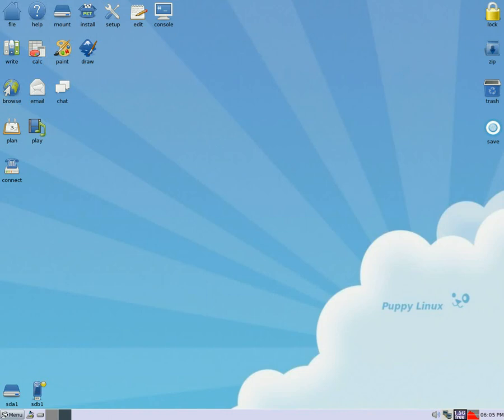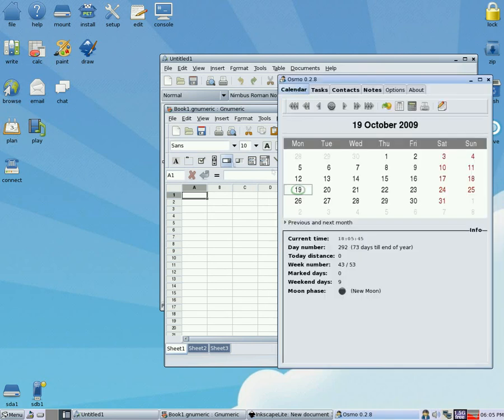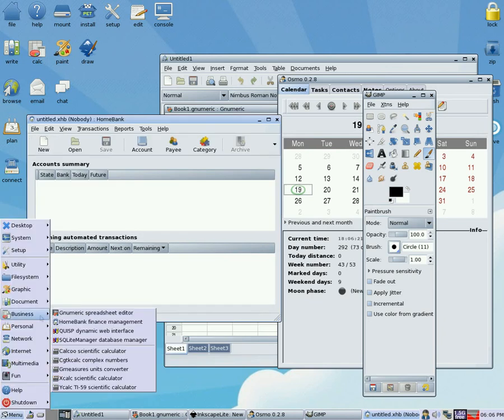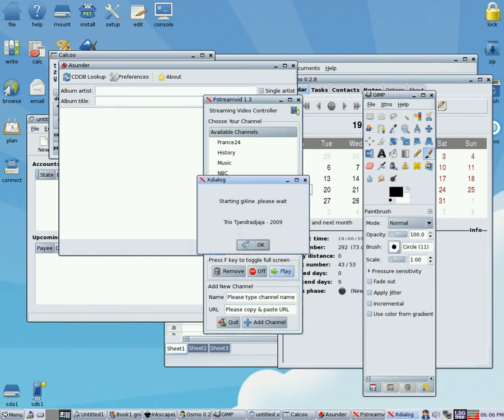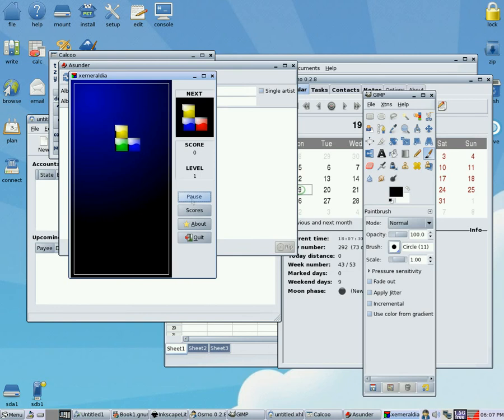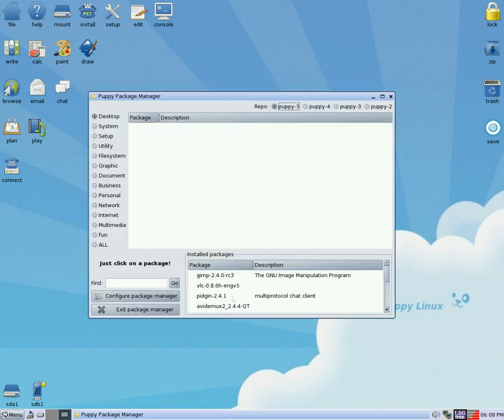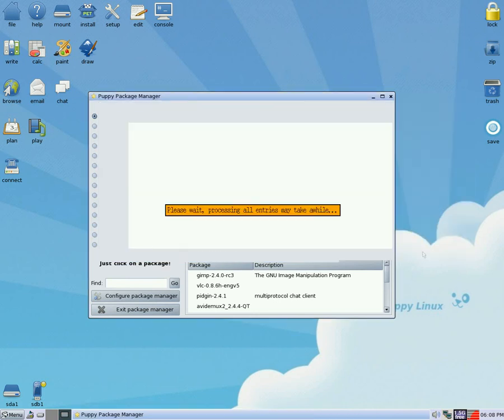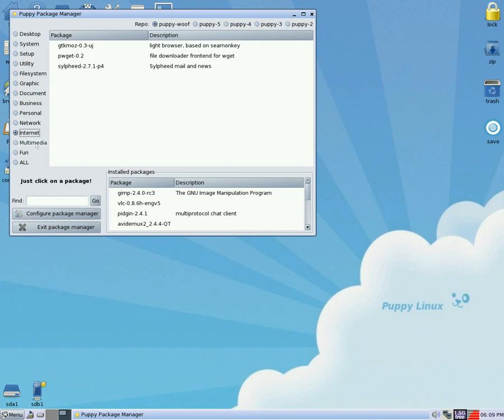Puppylinux 4.3.1.....Come and take a ride on my puppy stick !!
Puppy on a stick with 4.3.1 this time,and it runs just super,although the screen capture program which is not standard puppy but is available for you to use as a pet file,has a lib problem,which im sure will get sorted in the end,vlc also works great for dvd playback,and avidemux is just cool for all your video editing needs.
it's a whole lot better than 4.2 pup with the exception of macpup and some other puplets which got the boot and speed thing sorted ,i would like some more really but what do you want for a 110mb download...watch in HD.